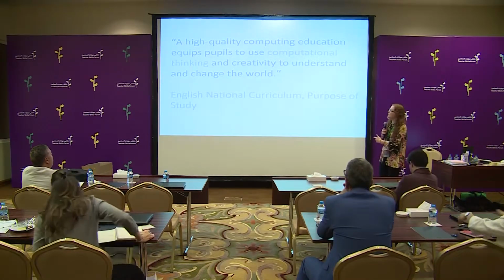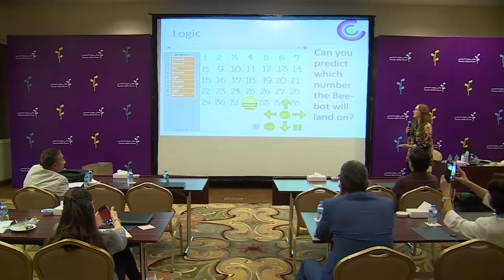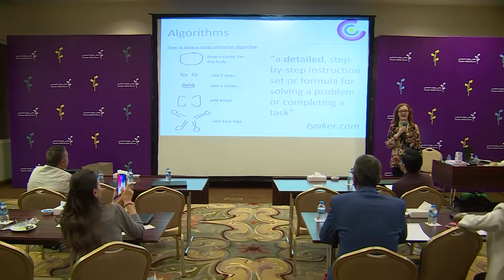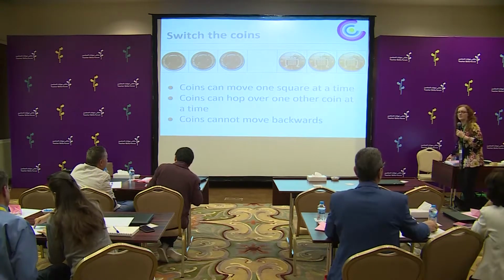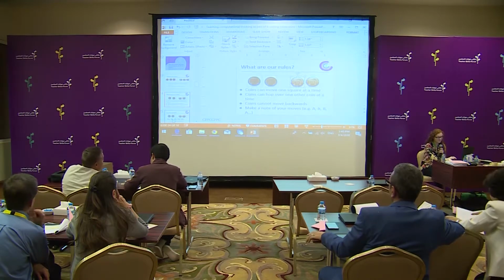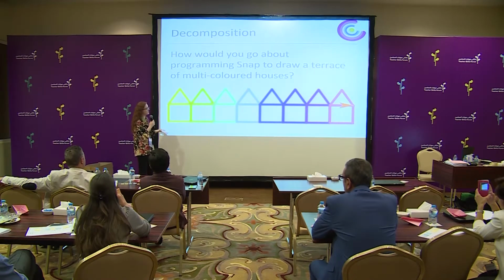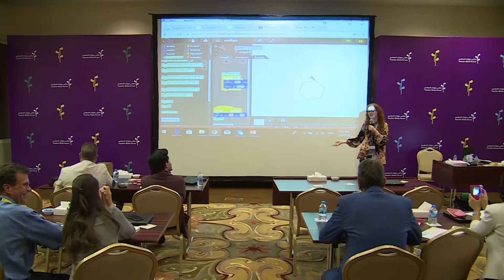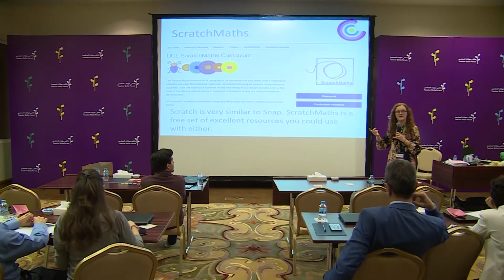TSF 2018 Day 2: Teaching computational thinking as part of a coding curriculum - Rowan Roberts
During this session computing specialists from London Connected Learning Centre will explain how a new curriculum subject, computing, has changed teaching and learning in English primary schools. Participants will take part in hands-on activities which allow them to practice their computational thinking skills. The session will include a range of classroom-ready activities which can be used to support children’s learning across the curriculum.

Rowan Roberts
Teaching and Learning Consultant - مستشار التعليم والتعلم, London Connected Learning Centre, a part of Education Development Trust - مركز تطور التعليم